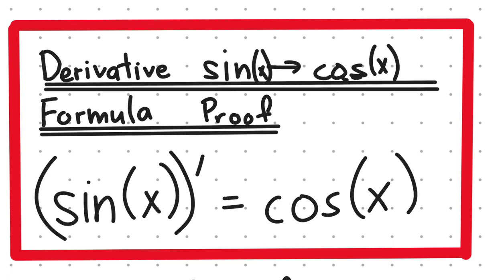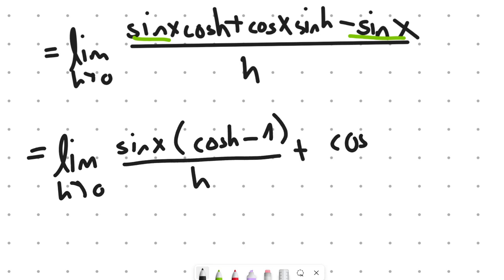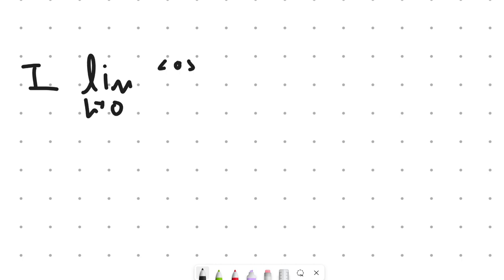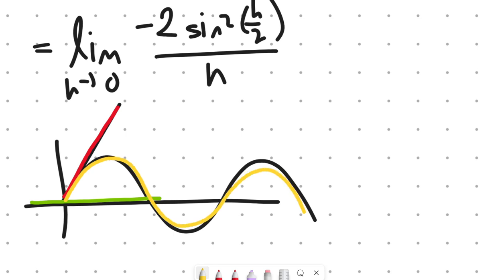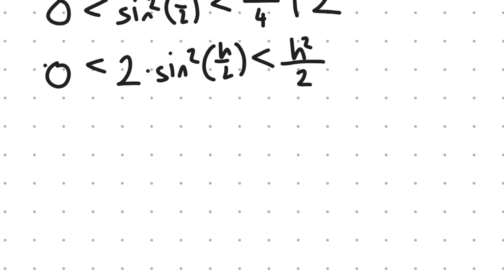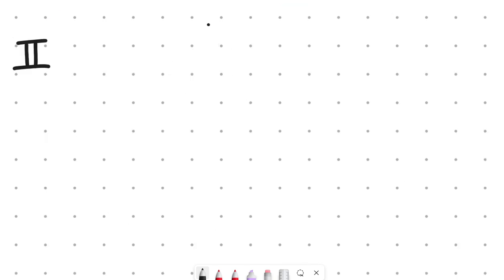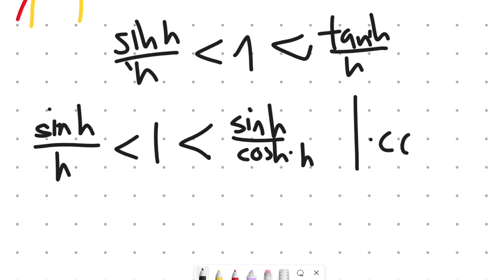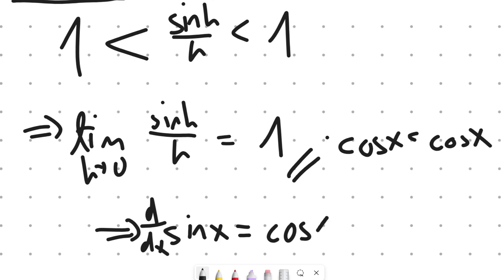Derivative of sin(x) Proof - Daishinfinity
🎥 Welcome to Daishinfinity!
In this video, we prove one of the most famous results in calculus:
The derivative of sin(x) is cos(x)! 🌞➡️🌊

👉 But why is
We’ll walk through the limit definition of the derivative and use some key trigonometric identities to understand this beautiful result step by step. 🧠📐

💡 This is a must-know proof for any calculus student — and by the end, you won’t just remember the rule, you’ll understand it deeply.

🌀 Stay curious, stay limitless — this is Daishinfinity.